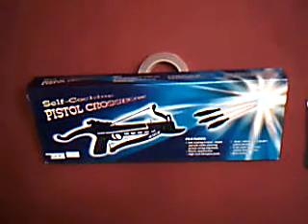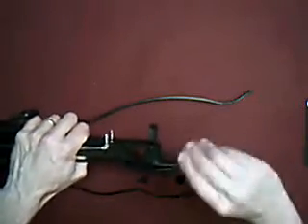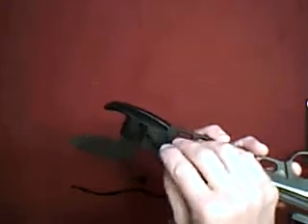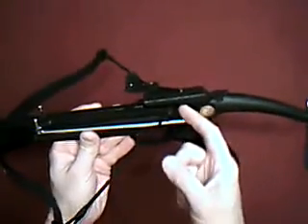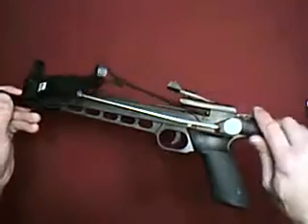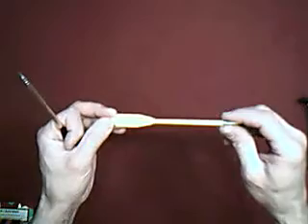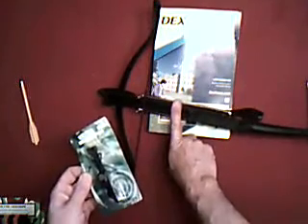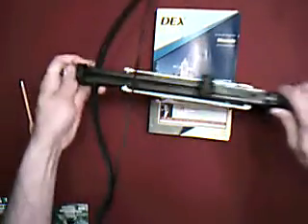80 lb Crossbow